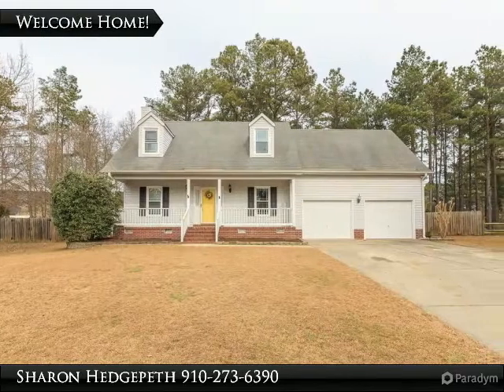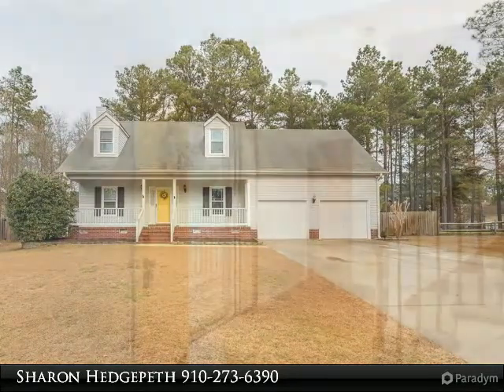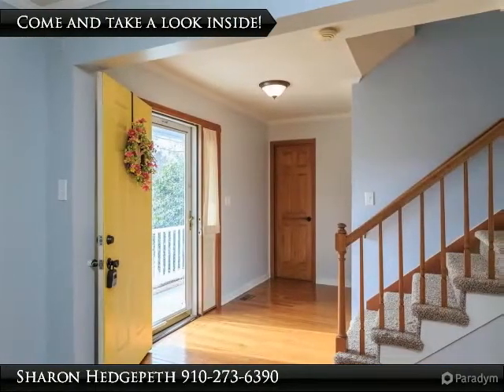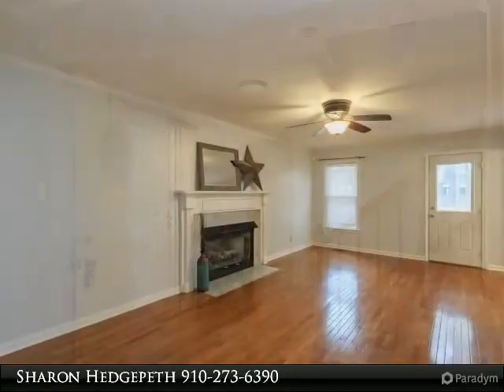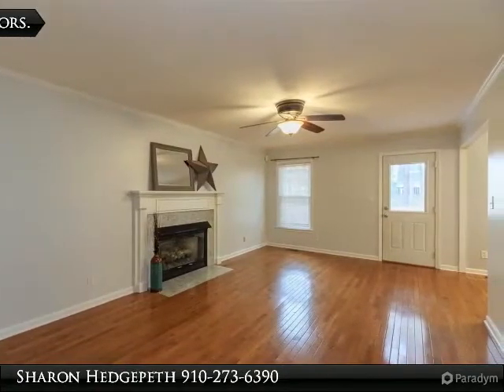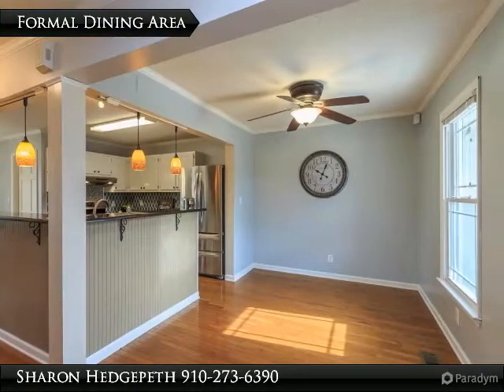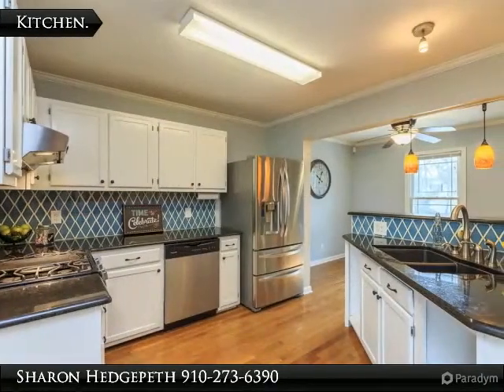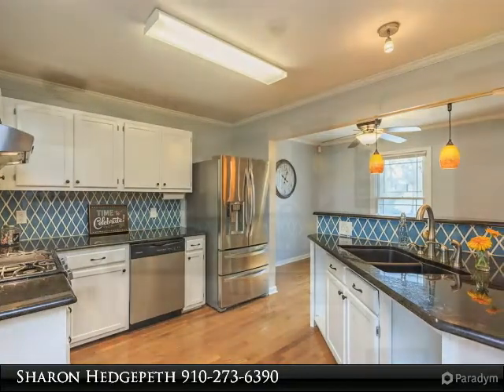7214 Rockridge Ln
Captivating home in Jack Britt with beautiful finishes. Ample sized bedrooms and a bonus/4th bedroom upstairs. Hardwood and tile floors throughout. Oversized family room is open to kitchen with granite counters & stainless appliances.Plenty of space to gather w/ eat in kitchen, bar seating, & formal dining. On over 1/2 acre privacy fenced lot with deck,storage, playset. All on a cul-de-sac for kids to play. Your search is OVER! Welcome Home!

Presented By:
Sharon Hedgepeth, Keller Williams